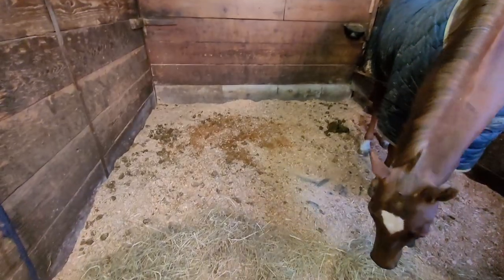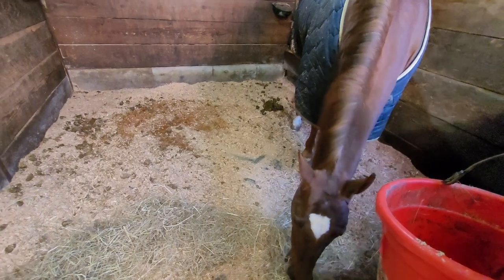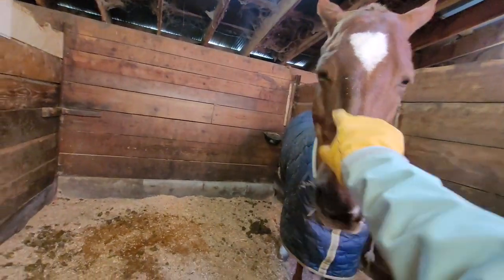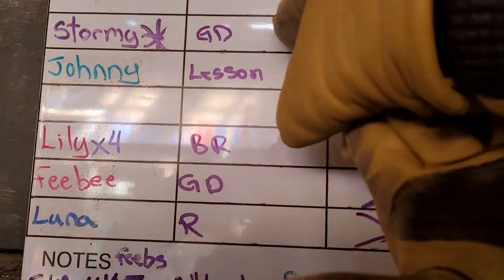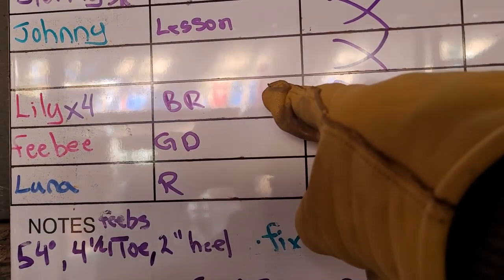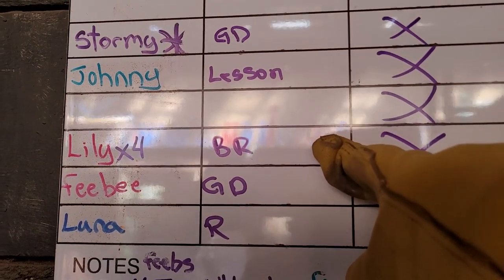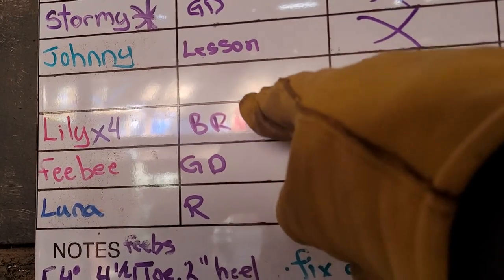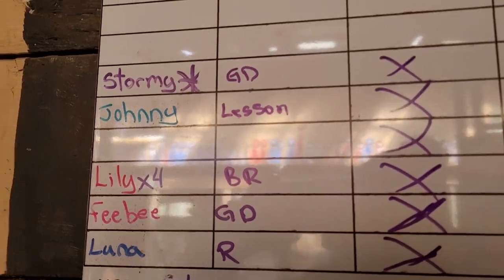Barn Vlog #72 A Day in the Life of a Horse Trainer Valley View Farms!